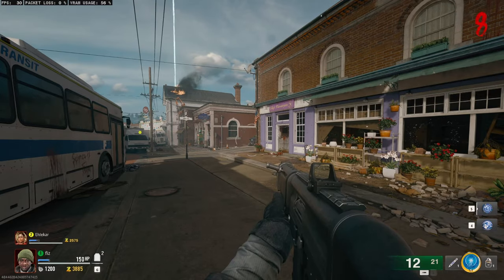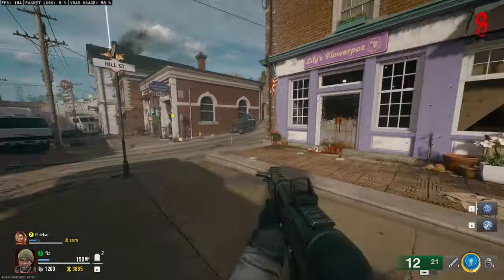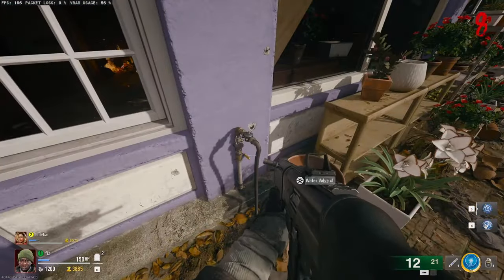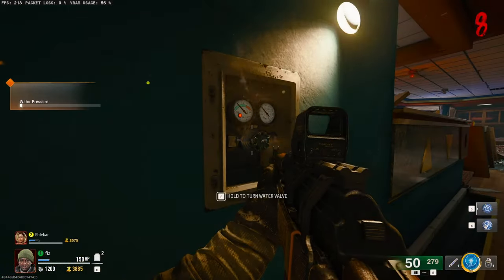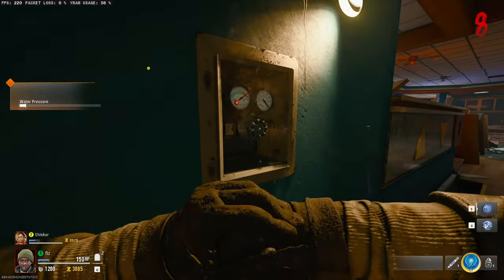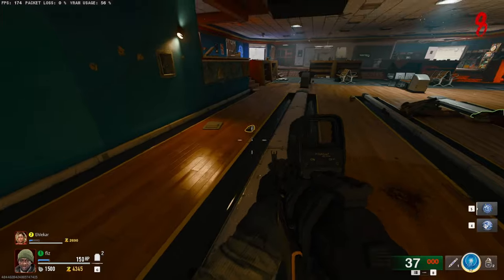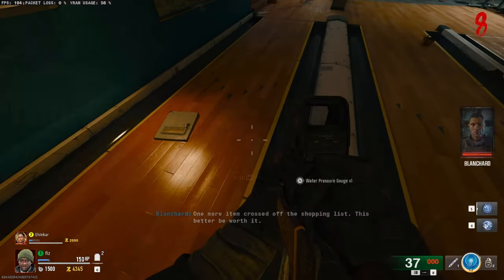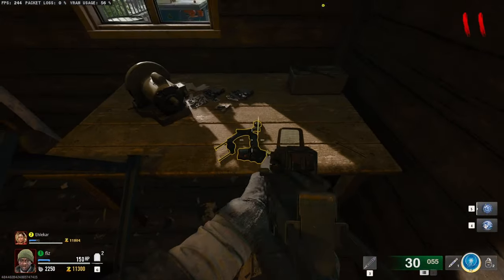HOW TO BUILD THE WONDER WEAPON ON LIBERTY FALLS! SUPER FAST GUIDE!